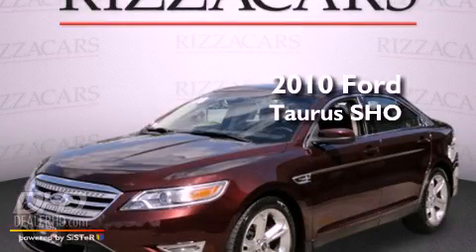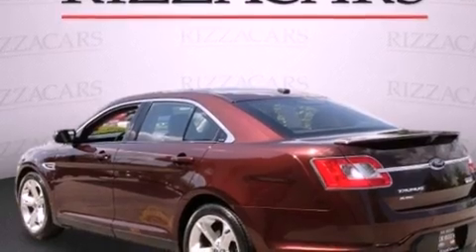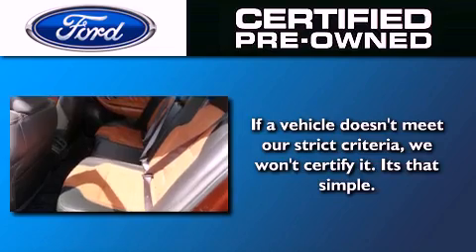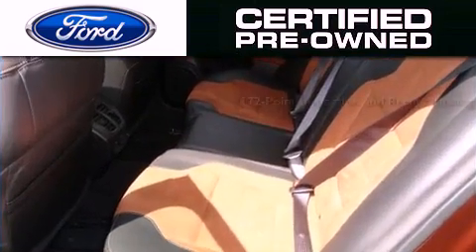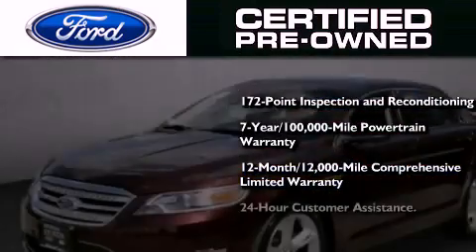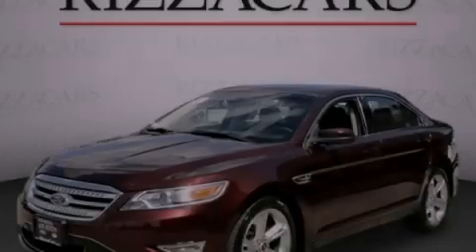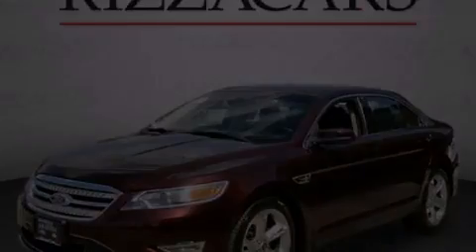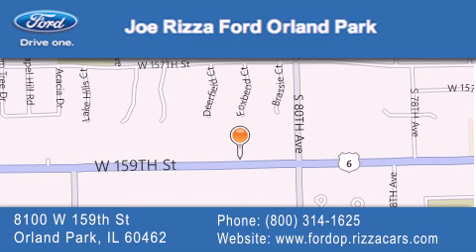2010 Ford Taurus SHO Certified Oak Forest IL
Year : 2010
 Make : Ford
 Model : Taurus SHO
 Engine : 3.5
 Trans . : Automatic With Overdrive
 Exterior : Cinnamon Clearcoat Metallic
 Miles : 25,310
 Interior : Charcoal Black  Umber
 Stock : PCN023